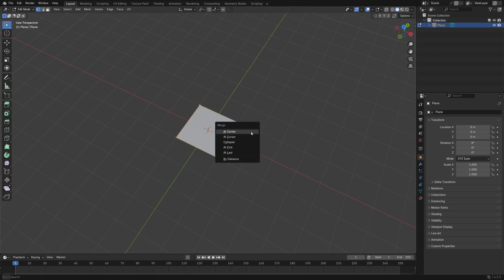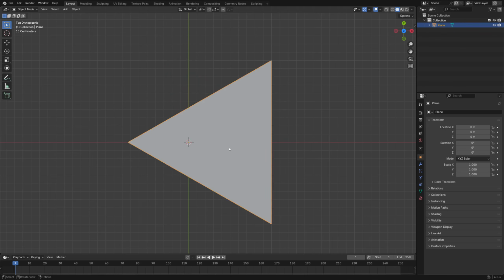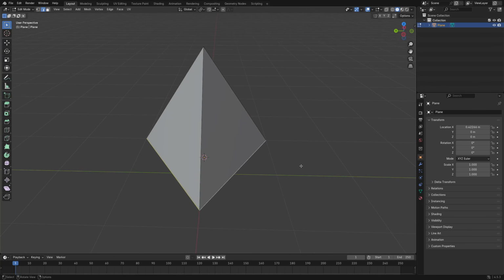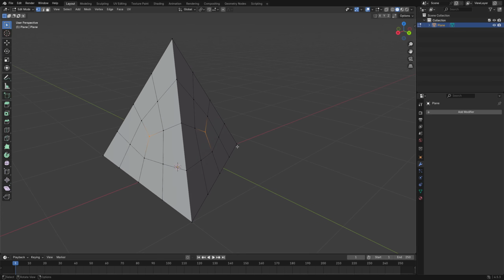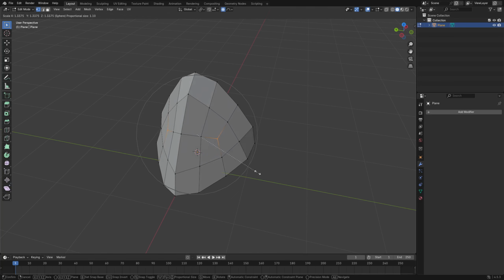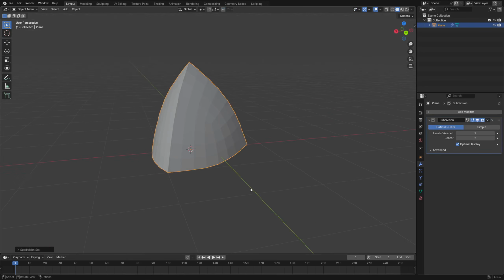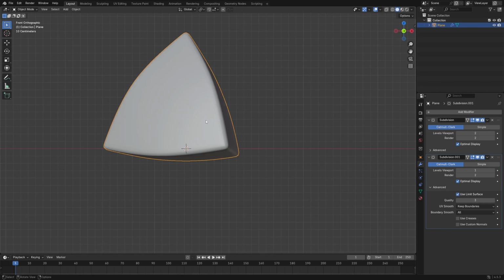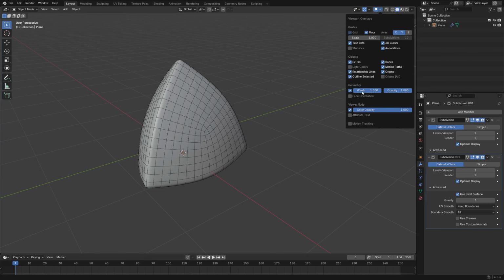QA - Three Sided Rounded Pyramid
Doing a three sided rounded pyramid.